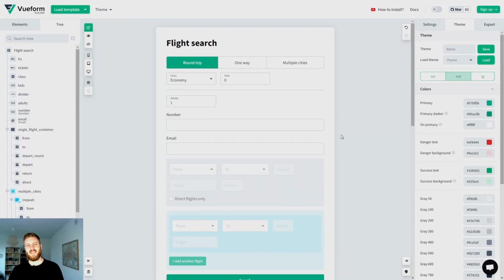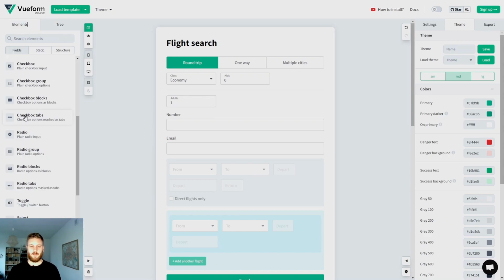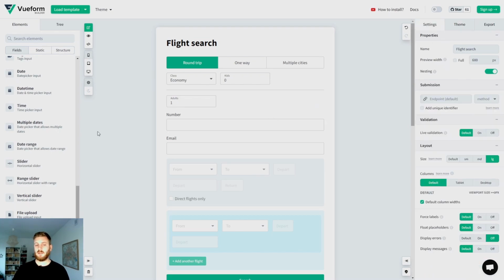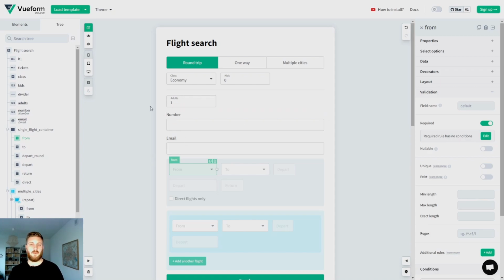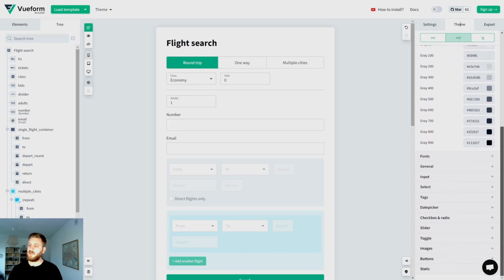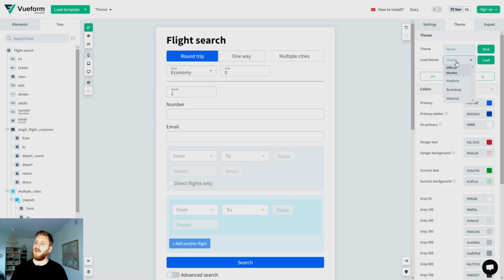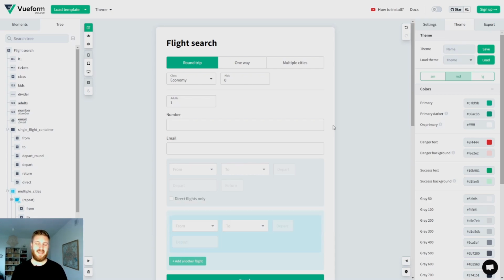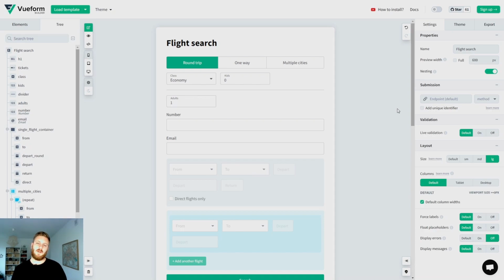A short introduction to the Vueform Builder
In this video we briefly introduce the Vueform Builder and how it can be used to create complex forms in Vue.js.

The Builder is based on our open-source form framework Vueform, which allows you to render your forms anywhere without restrictions.